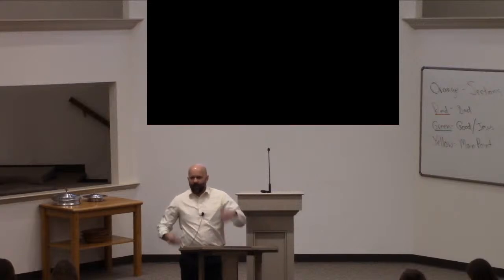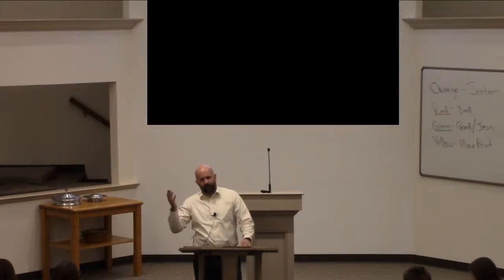Jn. 7-8 - Questions & Answers